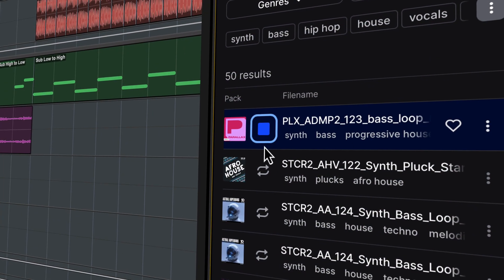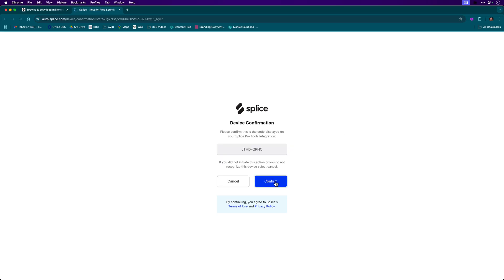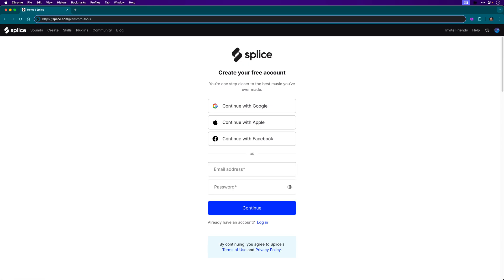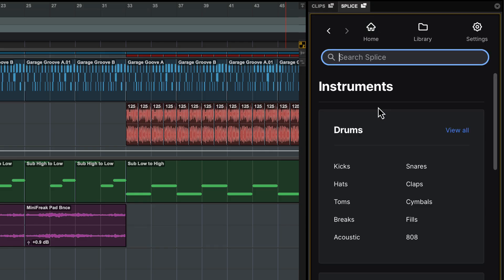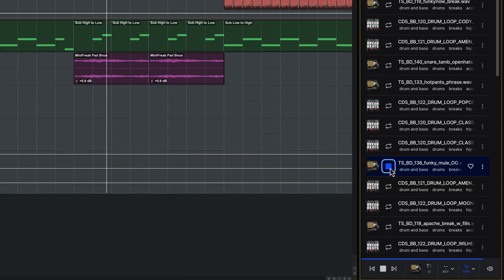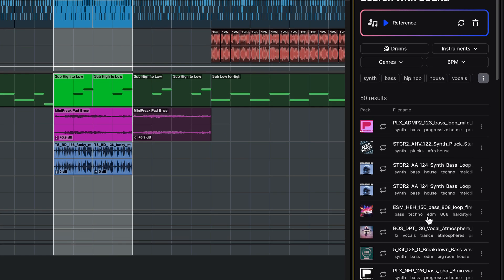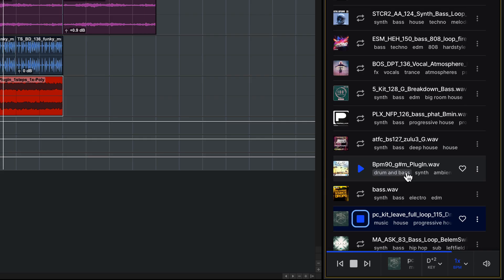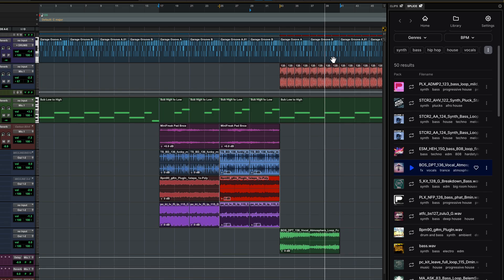How to Use Splice in Pro Tools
@splice, the world’s largest sample library, is integrated directly into Pro Tools (2025.6 and later)—letting you discover, audition, and drop in high-quality sounds, without ever leaving the DAW.

Use Search with Sound to drag in any audio or MIDI clip from the timeline and Splice AI will instantly find top compatible samples synced to your session’s beat, key, and tempo—no more app switching, no more guesswork.